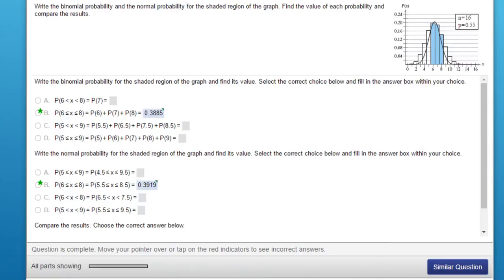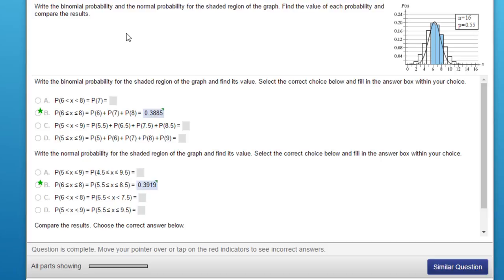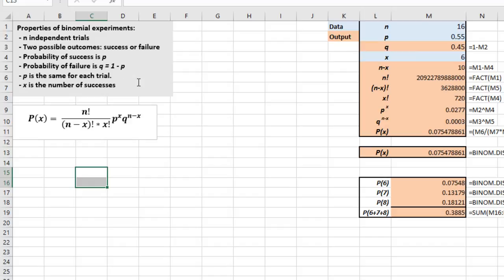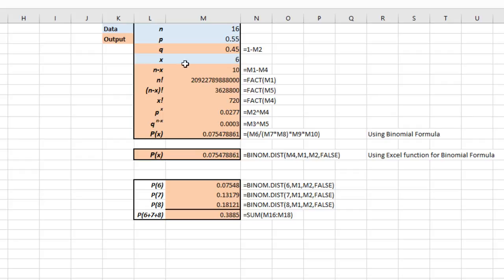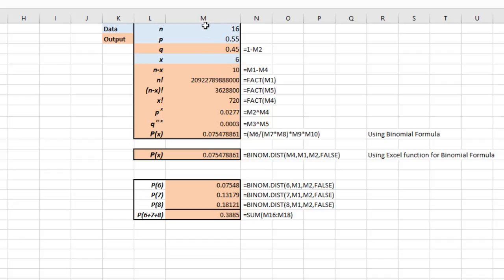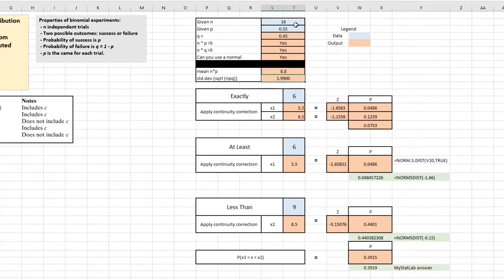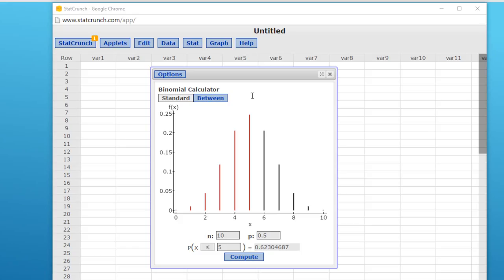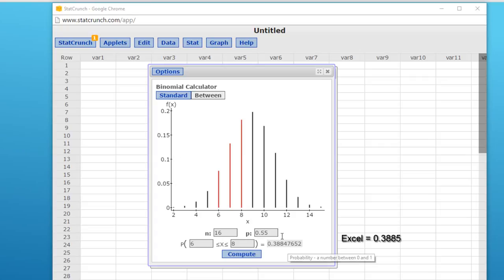5.5.15 Using Excel & StatCrunch- Normal Approximation to Binomial Distribution-Continuity Correction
Note: See Show More: Clickable menu below. Using Excel and StatCrunch to Compare a Binomial Distribution Solution to a Normal Approximation for the same problem. Includes use of Continuity Correction. Note: this is a long video and StatCrunch solution starts at 17:19.
Characteristics of Binomial 2:00
Binomial Long Formula Solution 2:57
Normal Approximation 7:15
Continuity Correction 9:44
StatCrunch Solution 17:19
Larson Prob 5.5.15